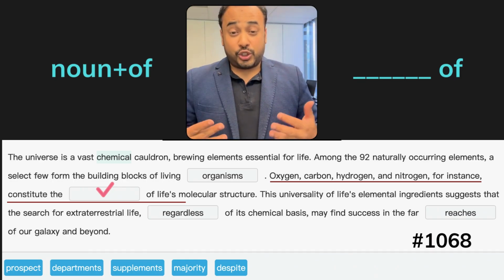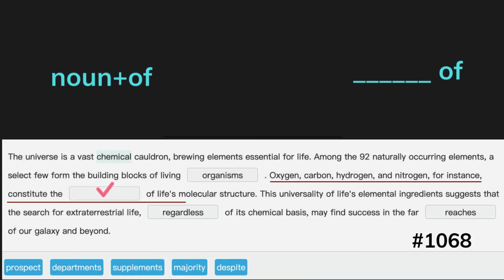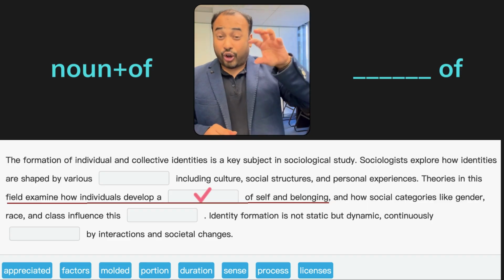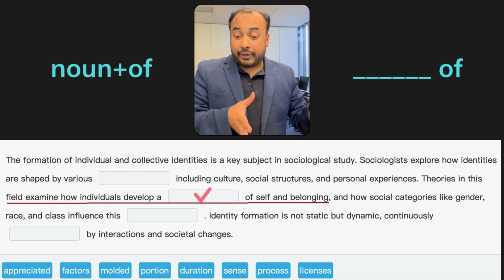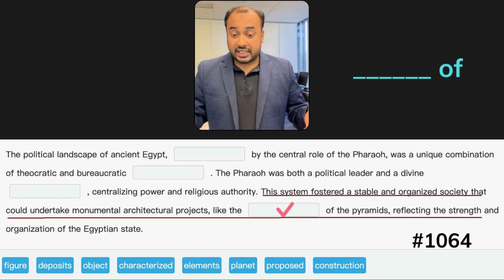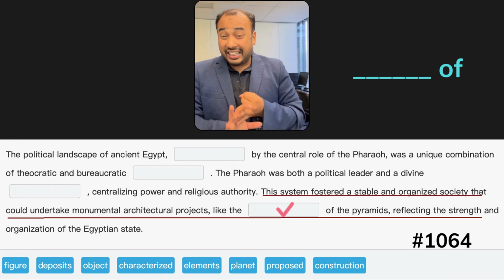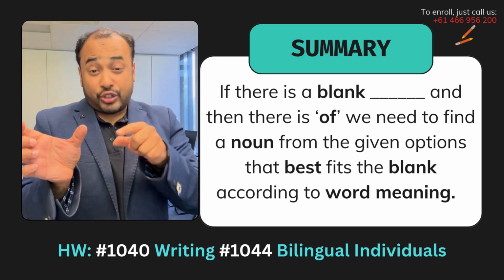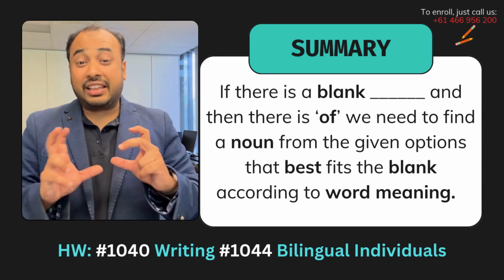🧠 PTE Reading Tip: If There’s a Blank Before ‘of’, It’s a Noun! | Fill in the Blanks Grammar Hack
📘 PTE Reading Fill in the Blanks – Grammar Rule: Noun + of
Are you confused about what type of word fits before “of” in PTE Reading Fill in the Blanks?
In this video, we break it down with 3 real examples from the APEUni app and give you 2 practice questions as homework!

🎯 Key Rule: If there's a blank before “of”, the answer is usually a noun.
Mastering this simple rule can help you score higher in PTE Reading!

👨‍🏫 Watch, learn, and practice to improve your grammar and accuracy.